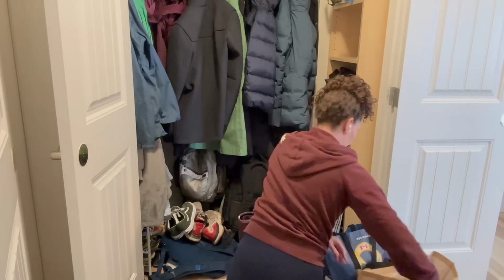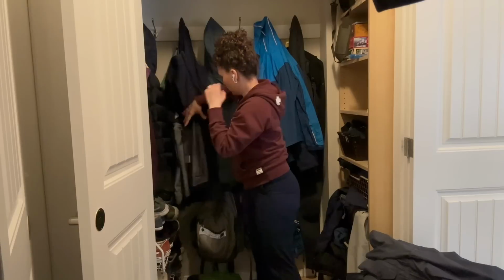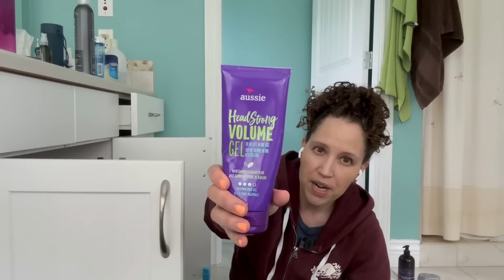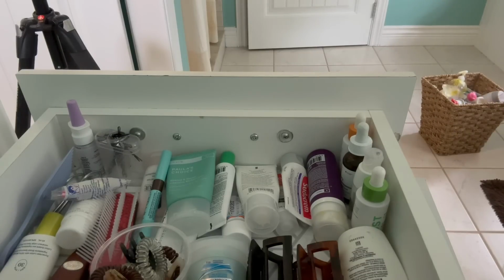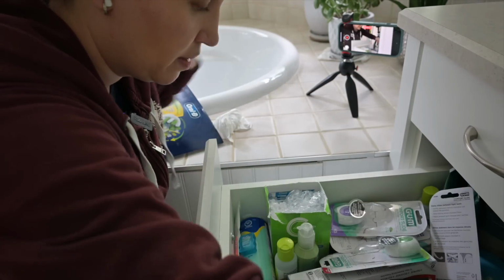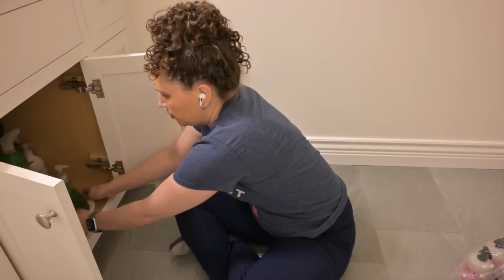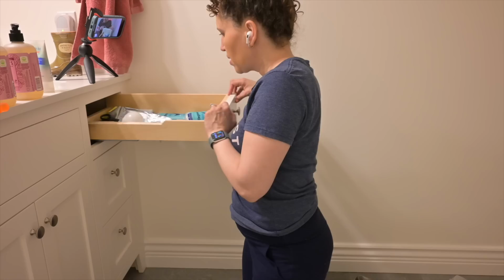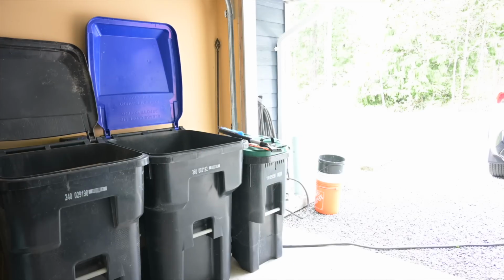Struggling to declutter? Clean with me!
Decluttering can be hard! Especially when people, ahem me, tell you to declutter every day for 15-30 minutes. Try the boost method!

📚 Don't know where to start? Use this checklist to start decluttering

📝 Declutter your home with 73 decluttering tips!

Hey! I'm Robyn and I'm alllll about simplifying life, embracing your potential and creating an incredible life.